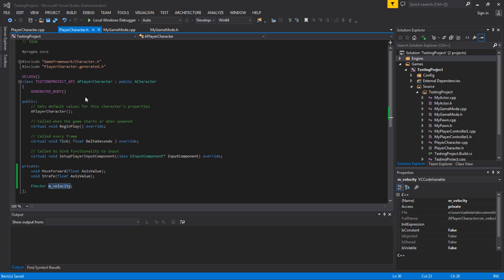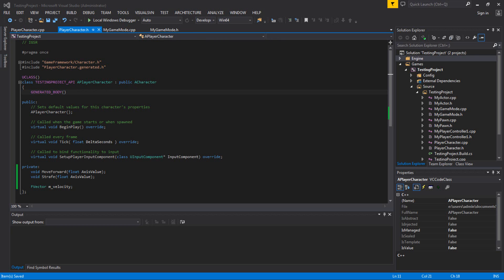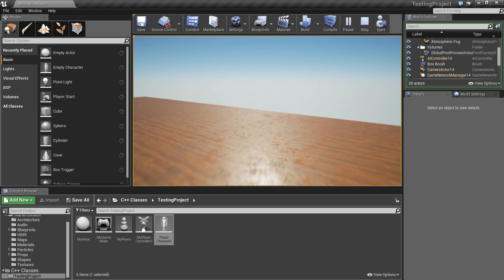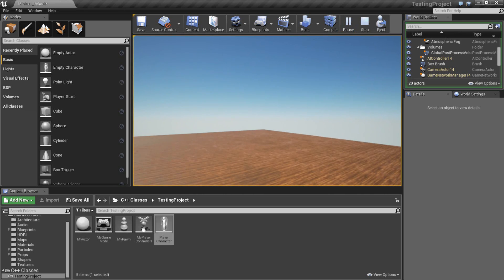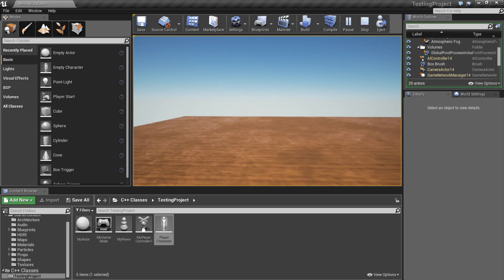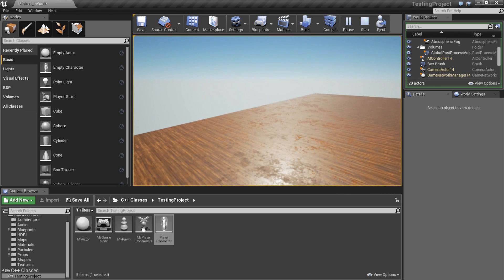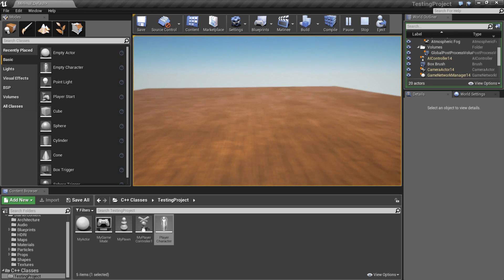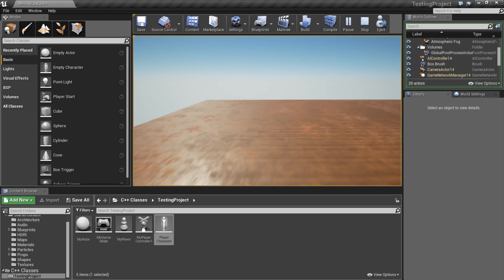So What's Next? [Unreal 4/Unity/OpenGL/DirectX] | Programming Vlog